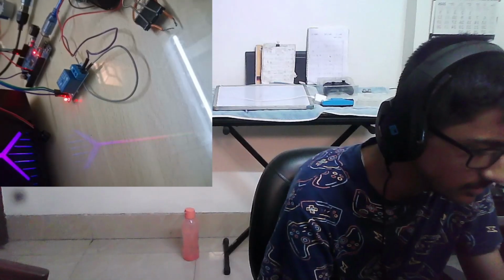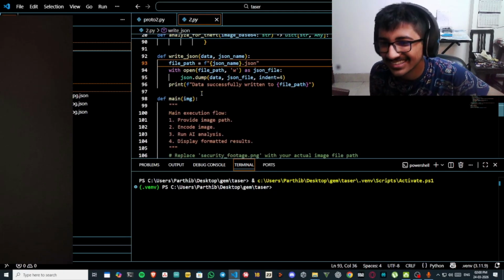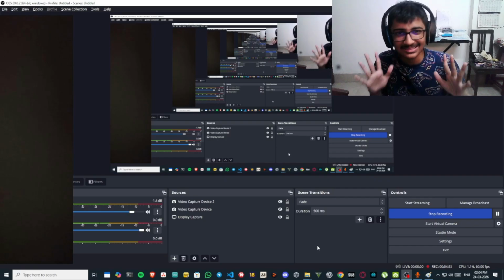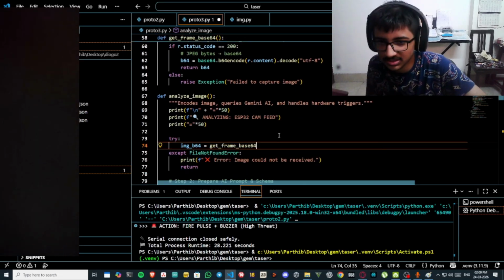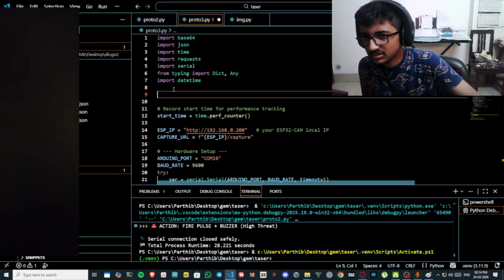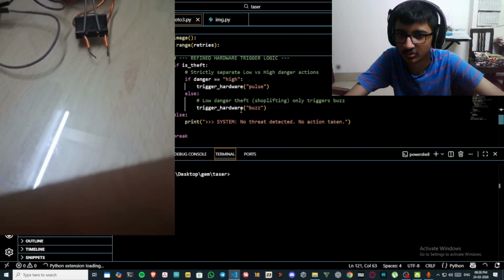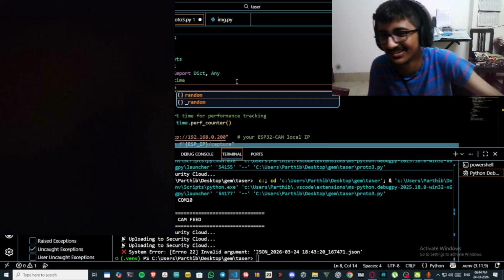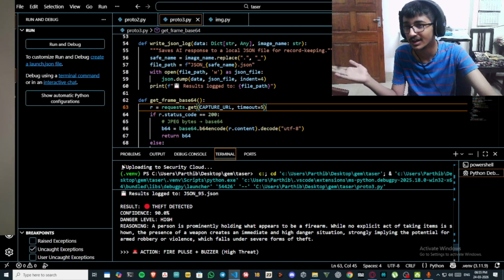I Built an AI Security Camera That Fights Back. (SentinAl-Cam)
Welcome back to the channel! Today, we are finally completing and launching Project SentinAl-Cam. This isn't just another passive security camera that only records footage. We’re building an autonomous security system that understands context and delivers a proportional response.

By pairing an ESP32-CAM (for the acquisition layer) with the power of the Gemini 2.5 Flash LMM (for the intelligence layer), we’ve moved beyond basic motion detection. Our system uses advanced behavioral analysis to differentiate between a "Normal Shopping" event and "Active Shoplifting" or even "Armed Robbery."

In this video, I’ll show you the entire hardware stack, explain the simple Python-based interface between the AI and the ESP32, and—most importantly—demonstrate the active defense execution layer, which uses an Arduino-controlled relay to trigger deterrents like a buzzer or a pulse.